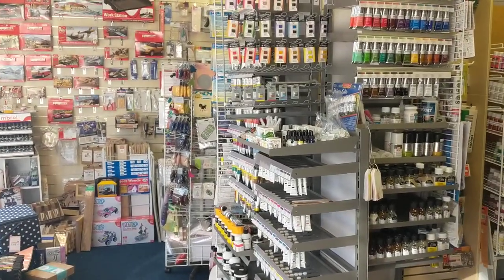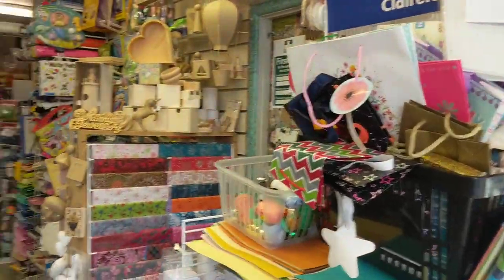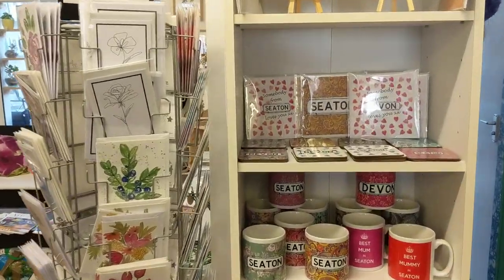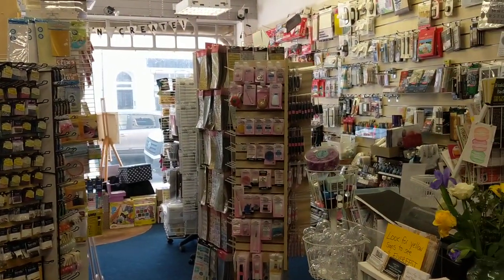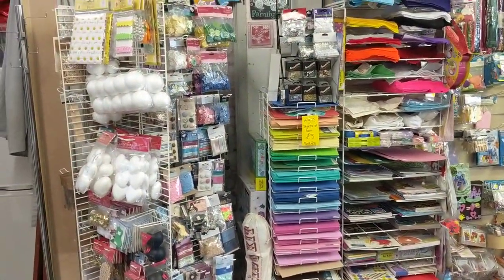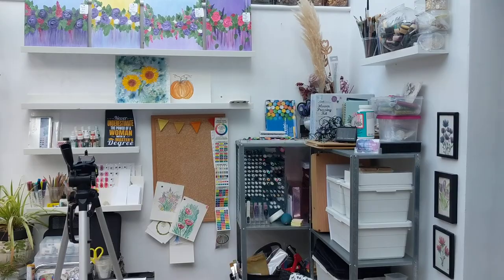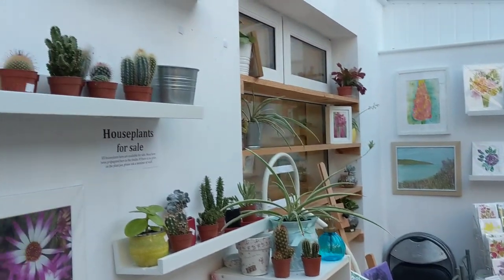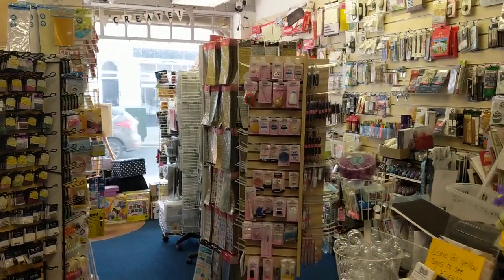Tour of Devon Art Supplies at 30 Queen Street, Seaton | Feb 2020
Take a tour of Seaton's art supplies shop with adjoining gallery.

Over the years the shop has changed layout and focus. It now stocks a wide variety of art supplies alongside craft supplies.